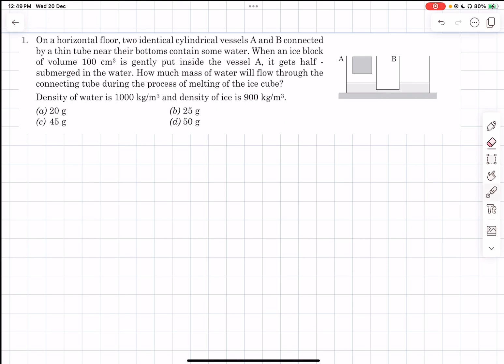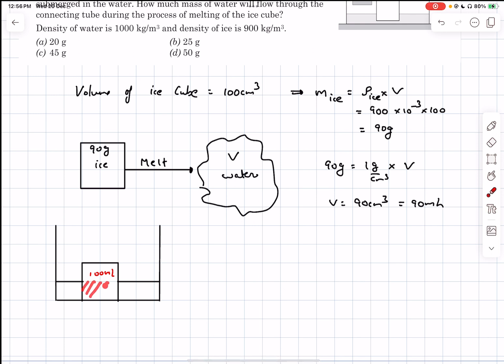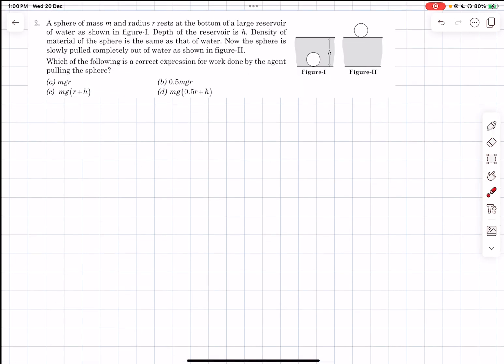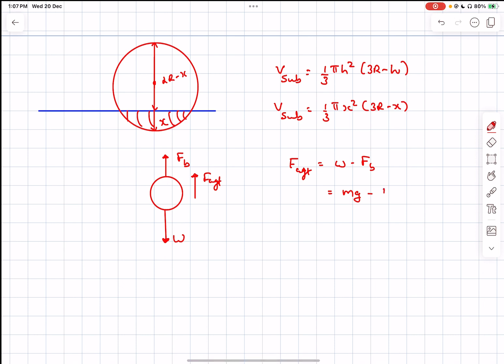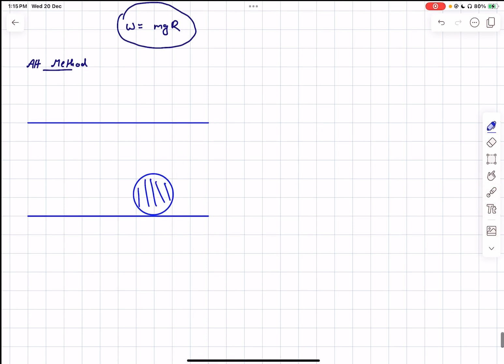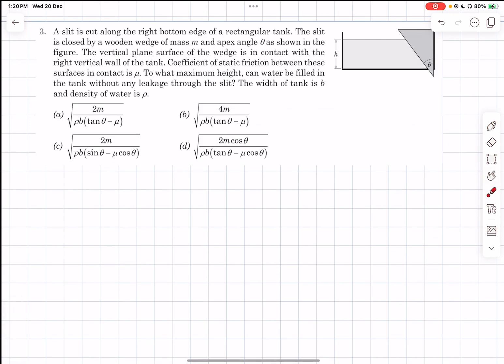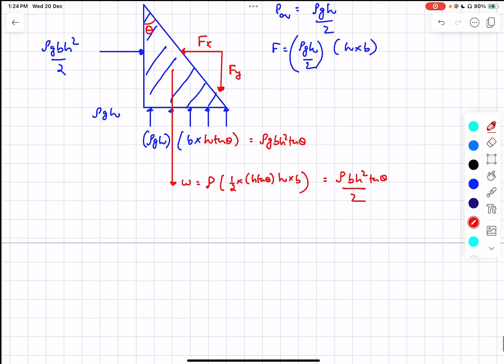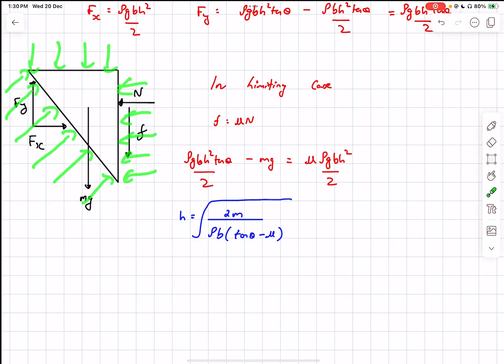[JEE] Advanced Problems On Fluid Mechanics | Pathfinder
1. On a horizontal floor, two identical cylindrical vessels A and B connected by a thin tube near their bottoms contain some water. When an ice block of volume 100 cm is gently put inside the vessel A, it gets half- submerged in the water. How much mass of water will flow through the connecting tube during the process of melting of the ice cube? Density of water is 1000 kg/m and density of ice is 900 kg/m3.
(a) 20 g (b) 25 g (c) 45 g (d) 50 g

2. A sphere of mass m and radius r rest at the bottom of a large reservoir of water as shown in figure-1. Depth of the reservoir is h. Density of material of the sphere is the same as that of water. Now the sphere is slowly pulled completely out of water as shown in figure II. Which of the following is a correct expression for work done by agent pulling the sphere?

3.A silt is cut at the bottom, along the right bottom edge of a rectangular tank. The slit is closed by a wooden wedge of mass m and apex angle θ  as shown in figure. The vertical plane surface of the wedge is in contact with the right vertical wall of the container. coefficient of static friction between these two surfaces is μ  . To what maximum height can water be filled in the tank without leakage from the slit ? The width of tank is b and density of water is ρ  .

Pathfinder | Fluid Mechanics | MCQ 1 | MCQ 2 | MCQ 3